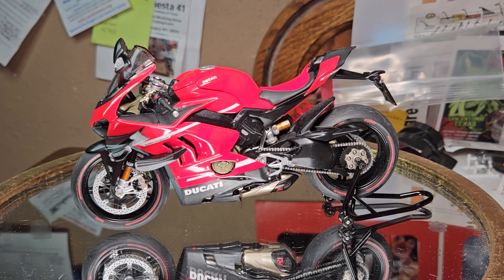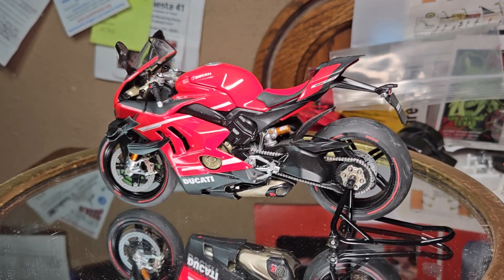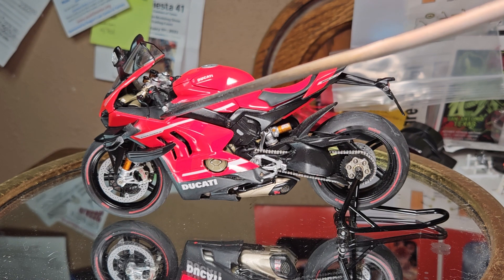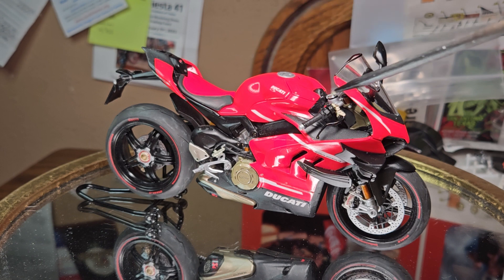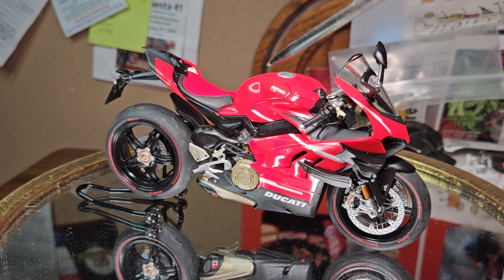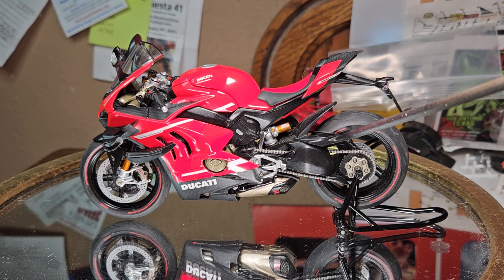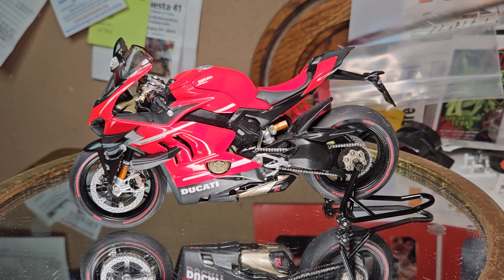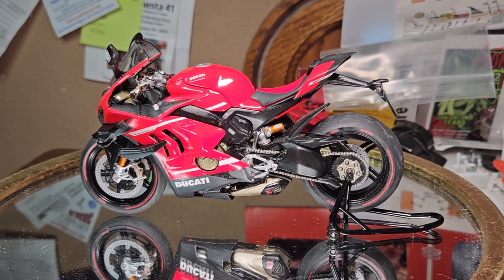2023 GI MECHANIC"S Motorcycle Group Build. Tamiya Ducati Superleggera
Box stock build of the Tamiya Ducati Superleggera for Cliff at GI MECHANIC"S 2023 Motorcycle Group Build.   Cluck link to go to Cliff's channel